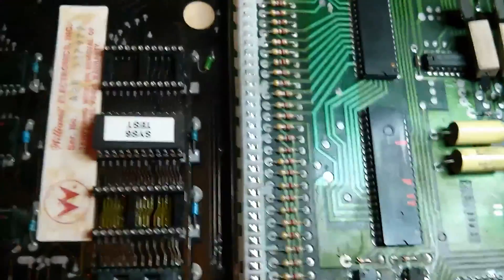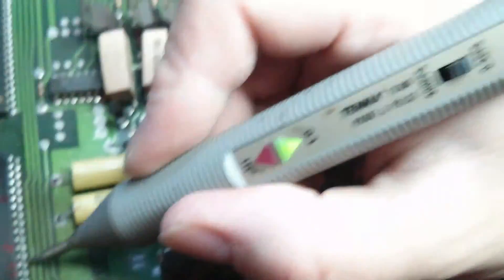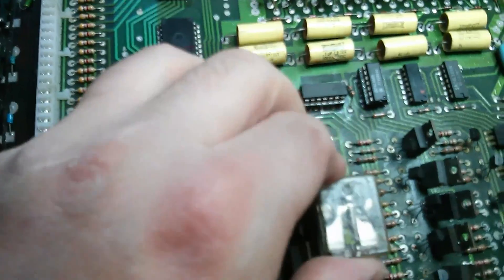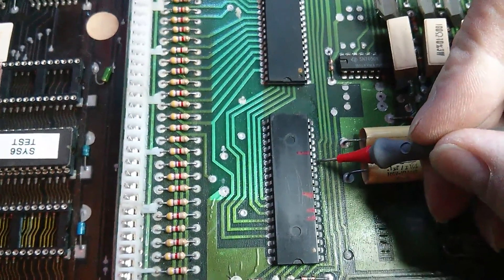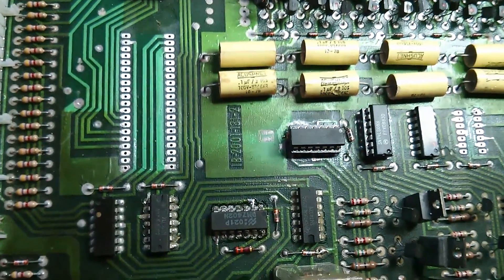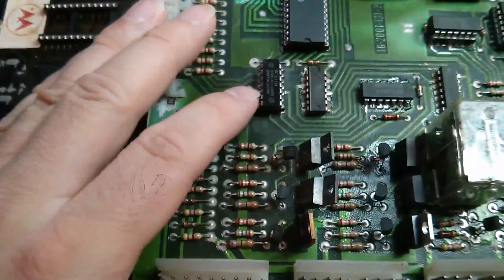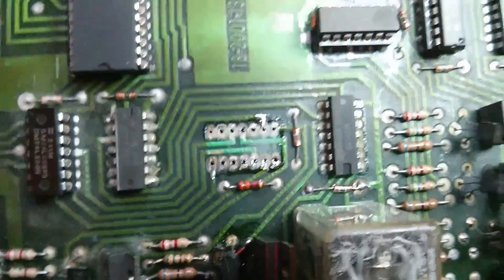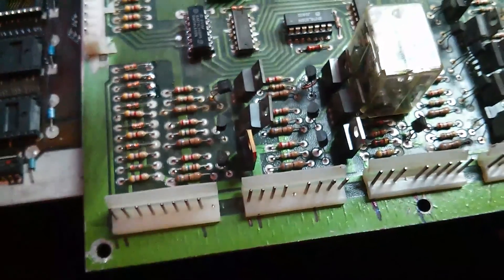Williams Flash Pinball PCB Repairs (Part 2 of 3)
Repairing 3 boards for a Williams Flash pinball machine. There is a System 3 CPU Board, a System 4 CPU Board and a System 3-6 Driver board.